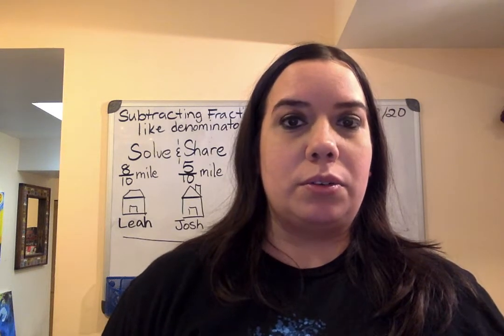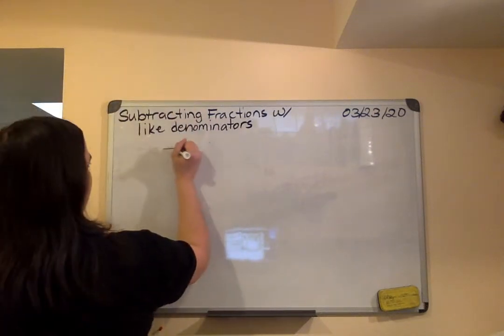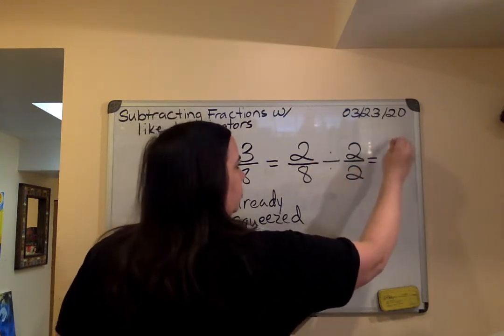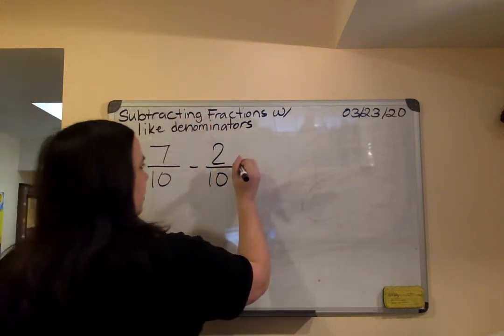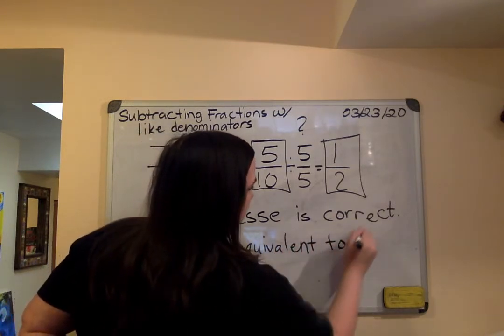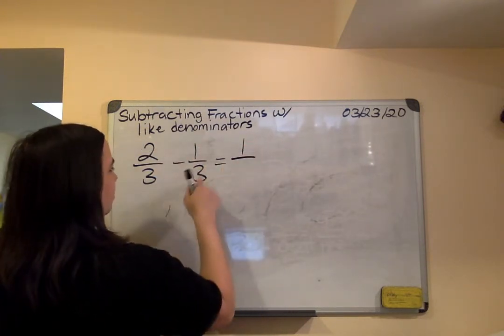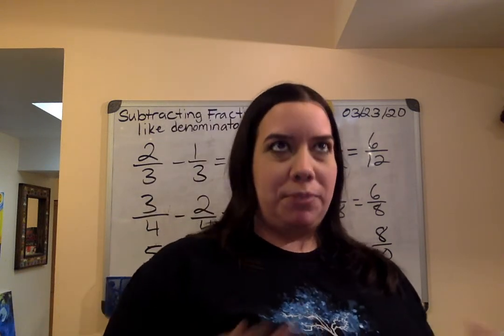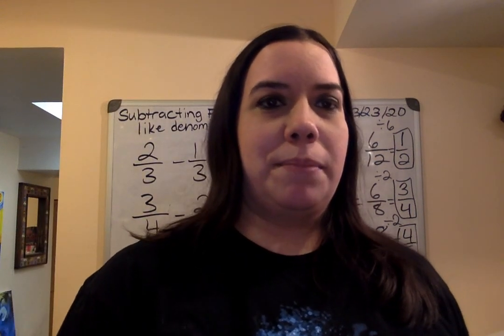Subtracting Fractions with Like Denominators Peck School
A short introduction to lesson 9-5 of math Practice book.